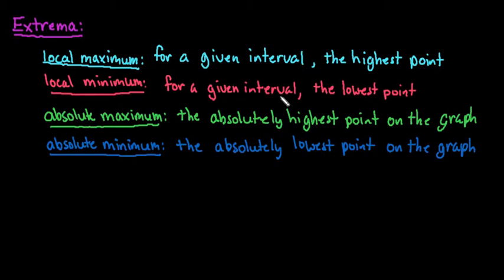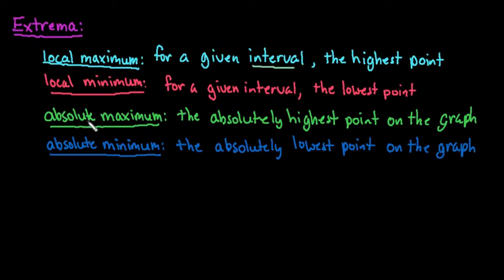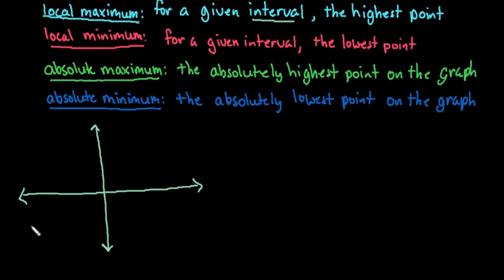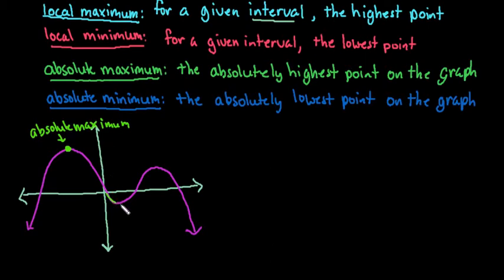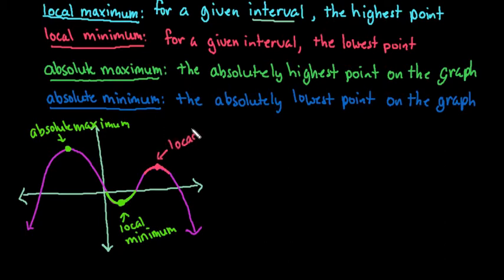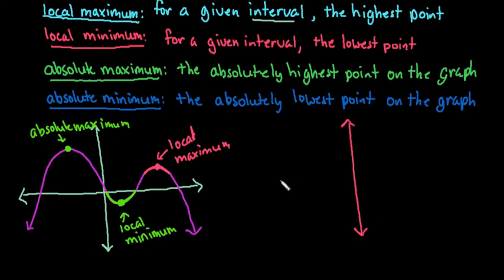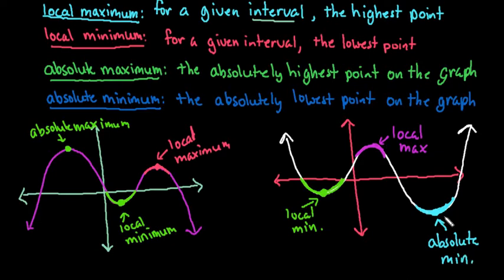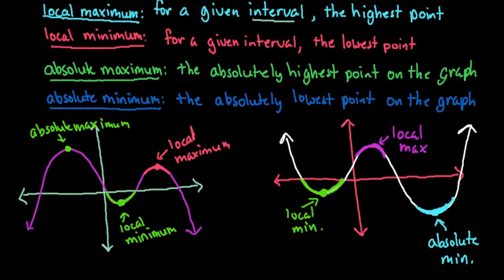Extrema Defined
This is short video defining the extreme points (or extrema) of a function.  I will define the terms local maximum, local minimum, absolute maximum, and absolute minimum in easy to follow terms as well as have a visual representation for each term.